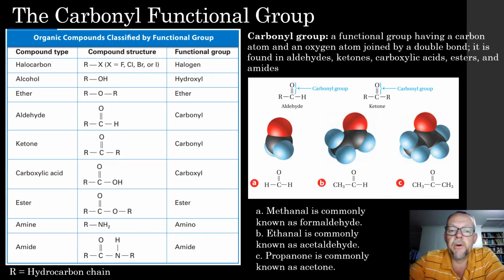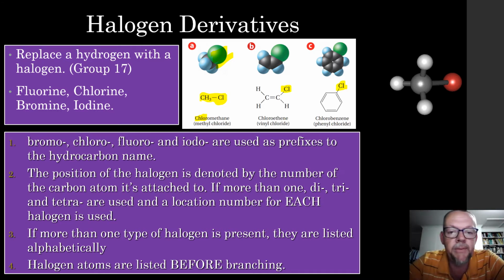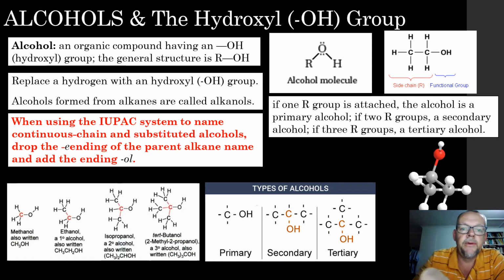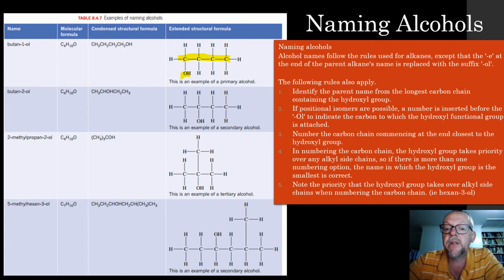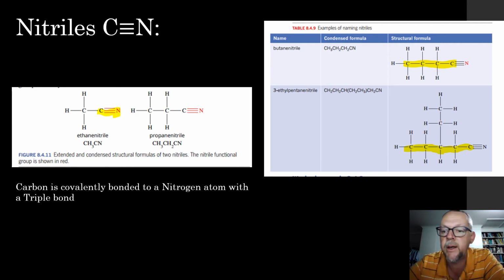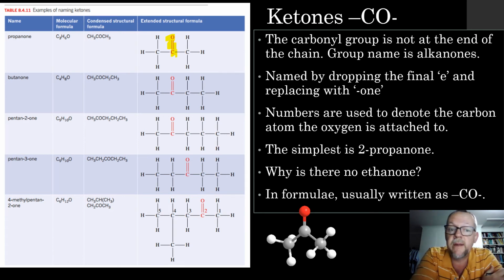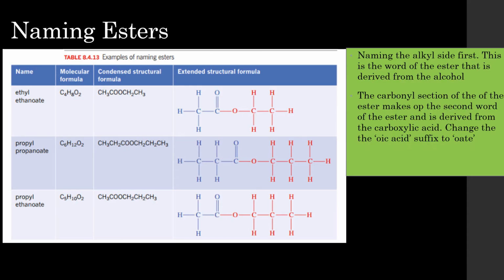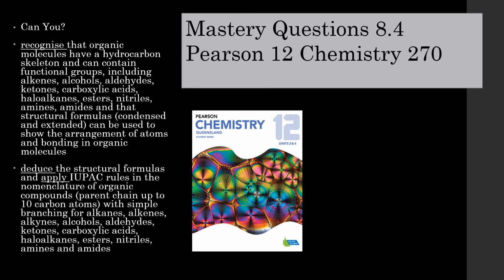12Chem U4L4 Hydrocarbon derivatives